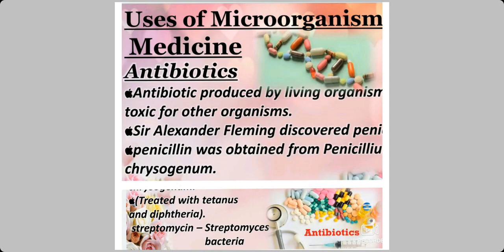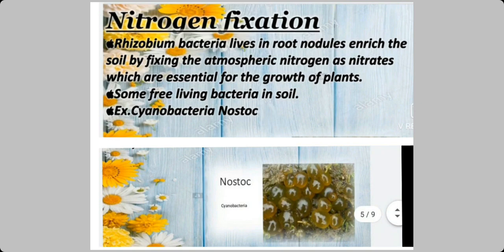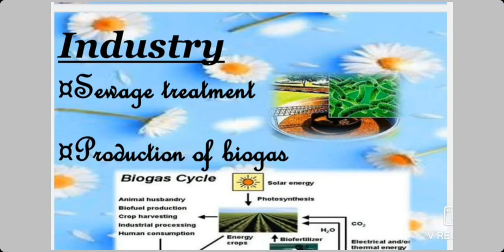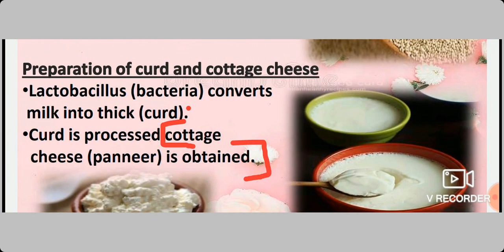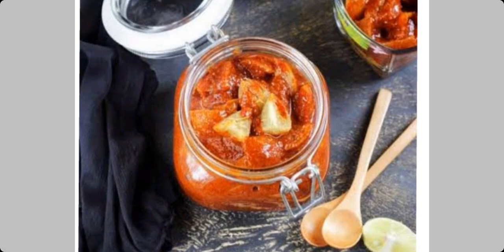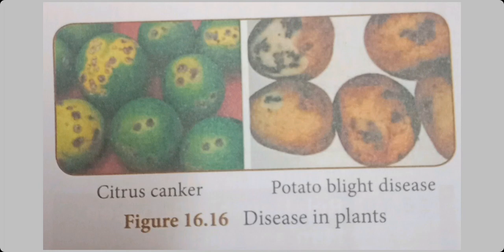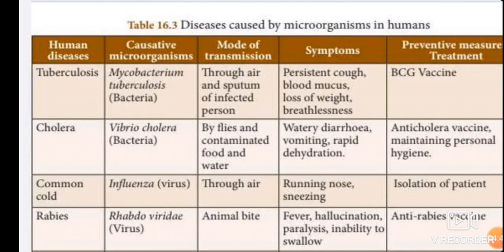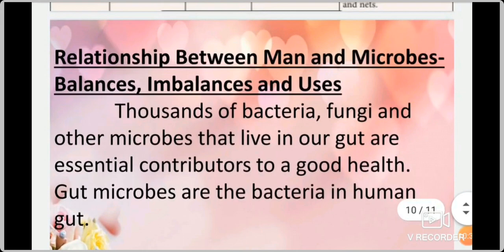VIII Micro organisms part3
Uses & diseases